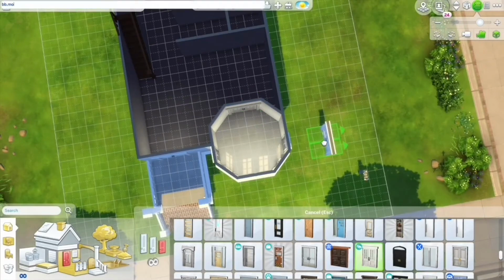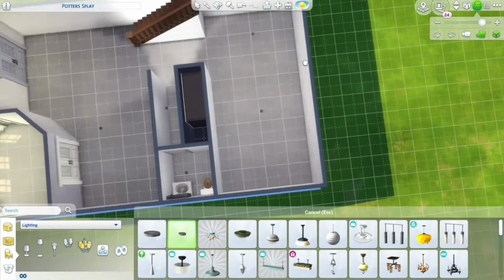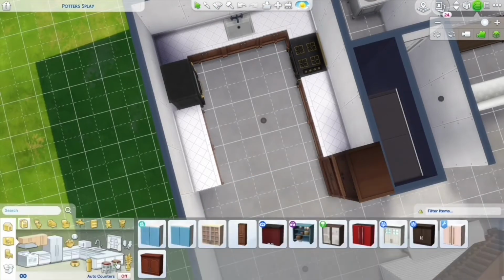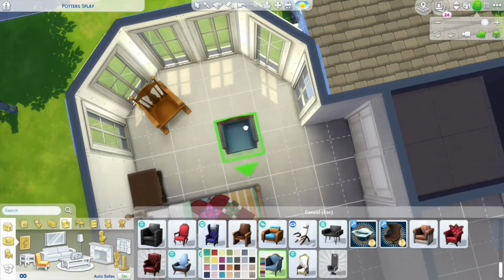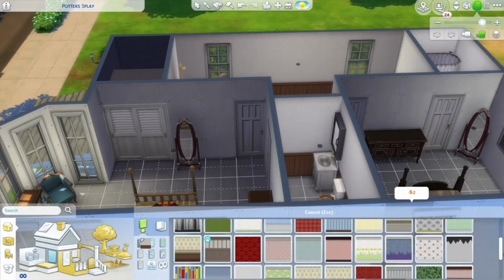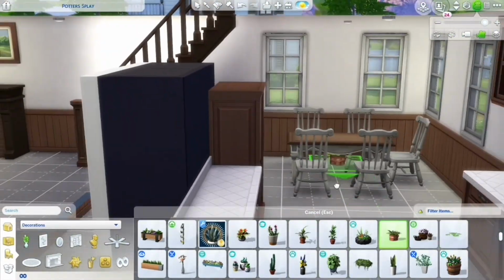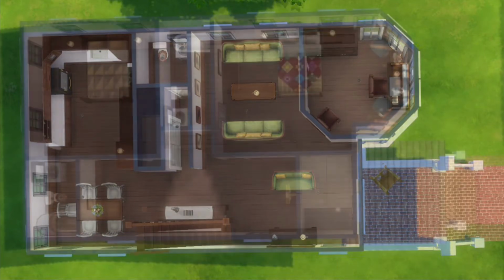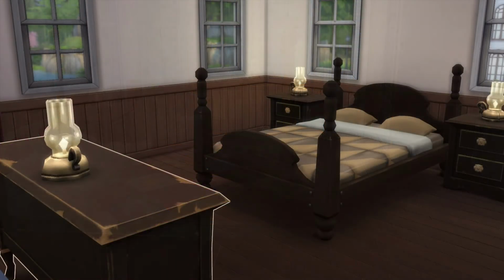Victorian Style Farmhouse | Speed Build | Sims 4 | No CC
Today’s video is a Victorian Style Farmhouse speed build in The Sims 4 with no custom content. I love building farmhouse and I’ve wanted to do a Victorian farmhouse for a while and I finally did. I love the late Victorian and Edwardian eras.  I really like doing more historical builds.